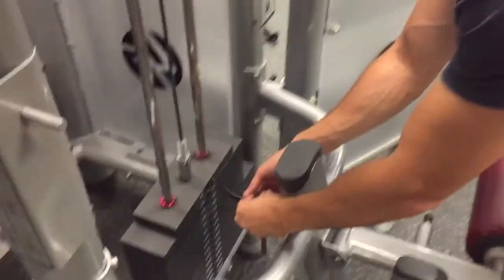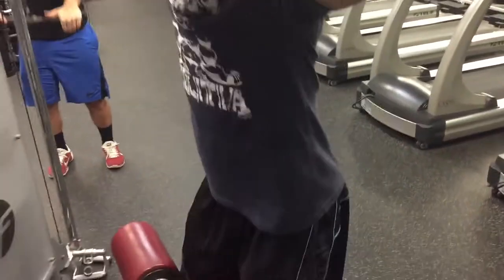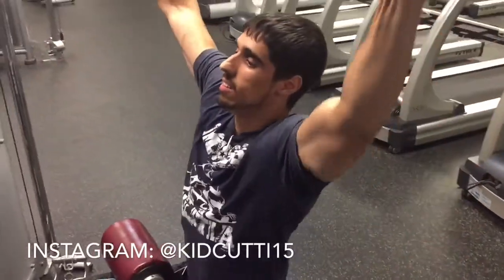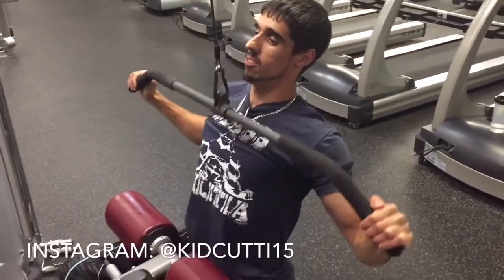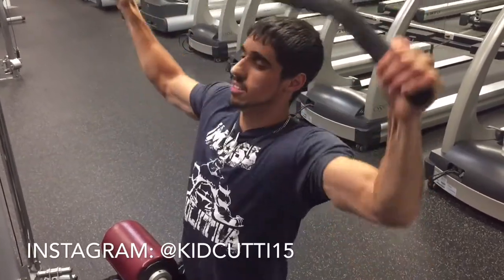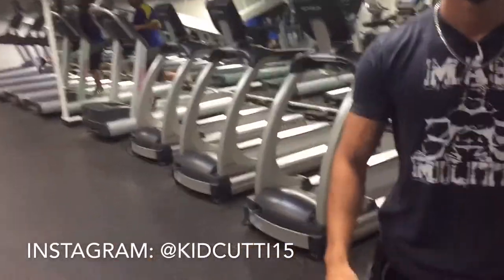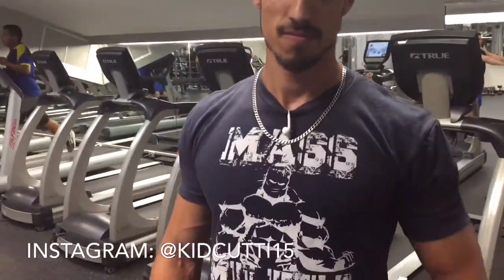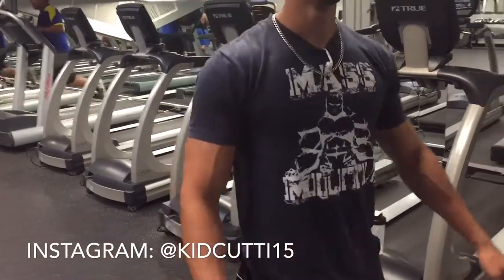Short rest sets for gains!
music used can be found below!